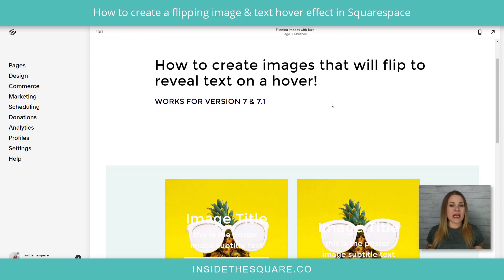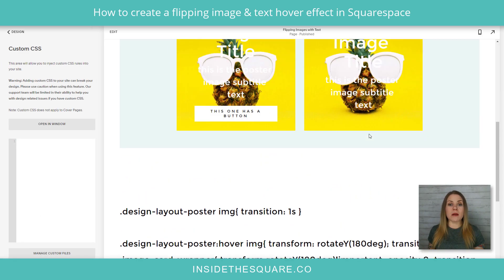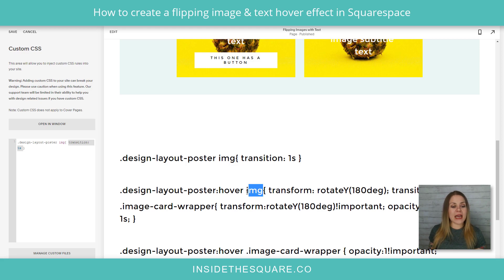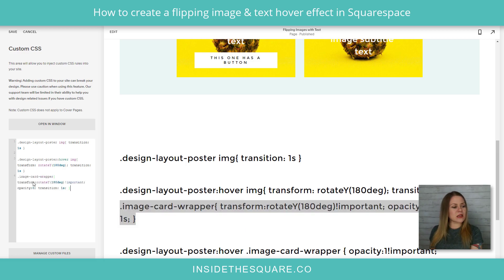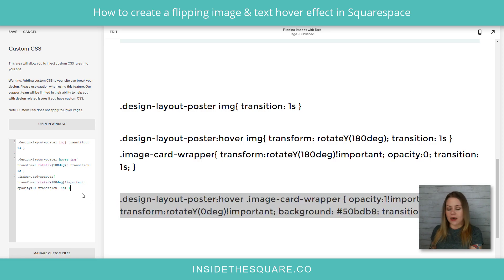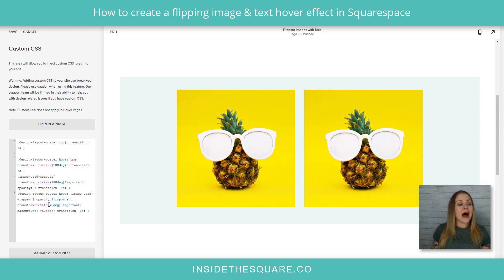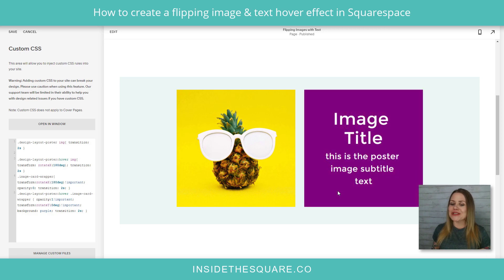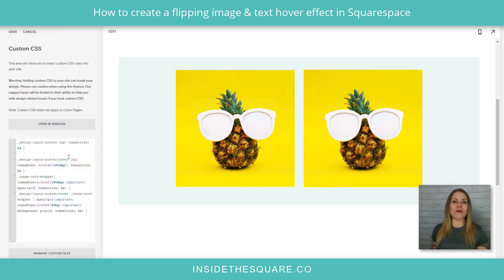How to create a rotating image card in Squarespace // Text on hover CSS tutorial for Squarespace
This tutorial will show you how to create a flipping image card effect in Squarespace. A few important things to note before you copy and paste this into your own site:

+ Be sure to edit the code to suit your own site style, trying different rotation styles and background colors.
+ This code is specifically for poster images. You will still be able to edit the poster image text after applying the code.
+ You can apply this to a single page using page header code injection or an on page code block. Check out this tutorial for more info on that
+ You can apply this to a single image by using its block id. There is a free chrome extension that I use to easily grab that info, available Please note that I am NOT affiliated with that company or extension in any way - I just use it myself!

→ Here is the code from this tutorial:
.design-layout-poster img{ transition: 1s}
.design-layout-poster:hover img{transform: rotateY(180deg); transition: 1s}
.image-card-wrapper{transform:rotateY(180deg)!important; opacity:0; transition: 1s;}
.design-layout-poster:hover .image-card-wrapper {opacity:1!important; transform:rotateY(0deg)!important; background: purple; transition: 1s;}